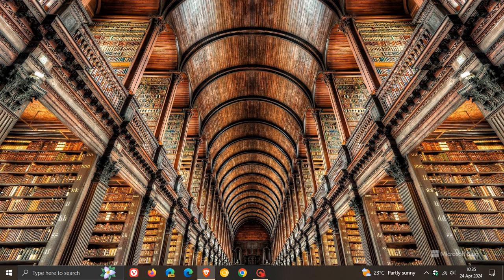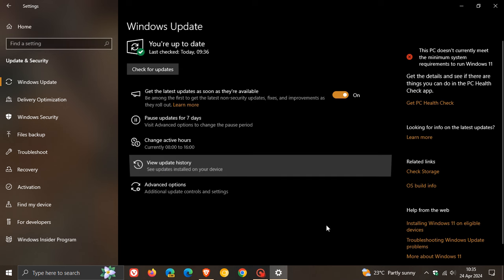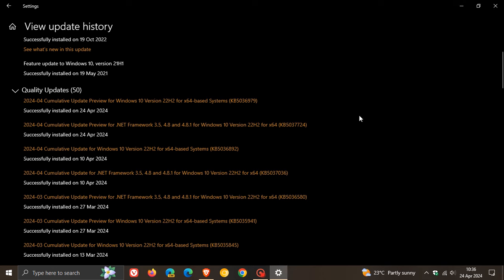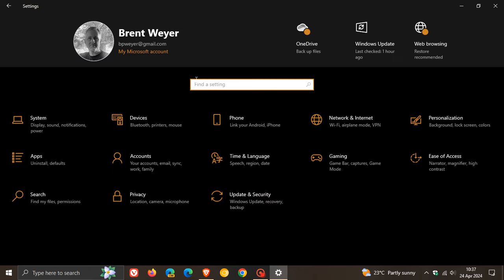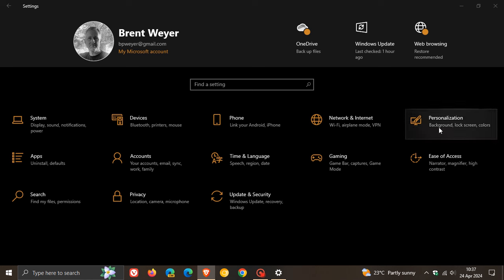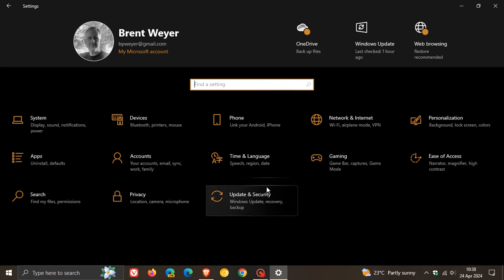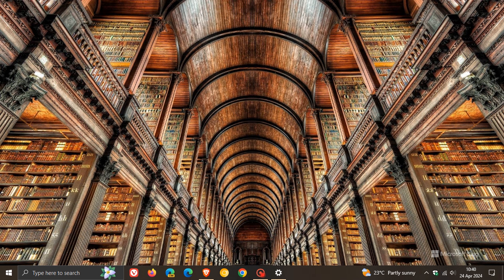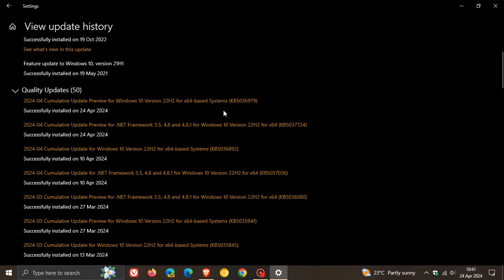Windows 10 KB5036979 Released with 2 New Features another "Ad" + Bug Fixes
This latest optional "C" release update for April 2024, starts the roll out of account-related notifications for Microsoft accounts in Settings Home, addresses an issue that affects app licensing, fixes a stop error, affects Widgets on the lock screen, addresses an issue that affects some wireless earbuds, Windows Search is now more reliable and more. The update will push Windows 10 22H2 to Build 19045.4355.